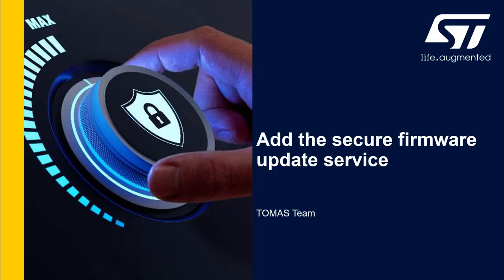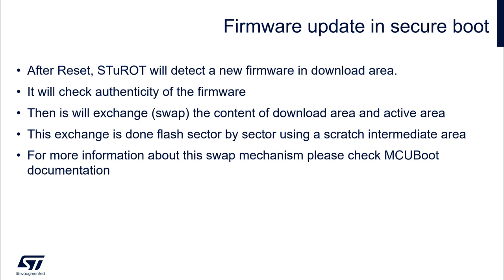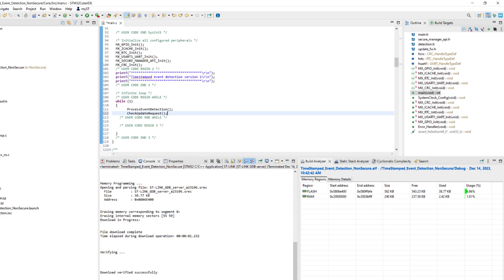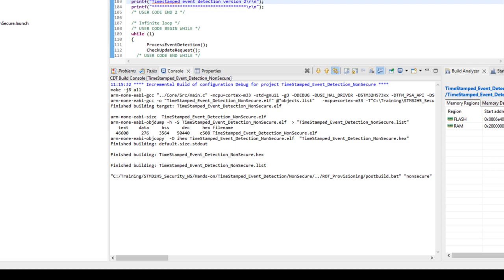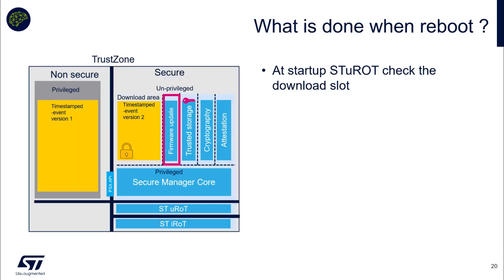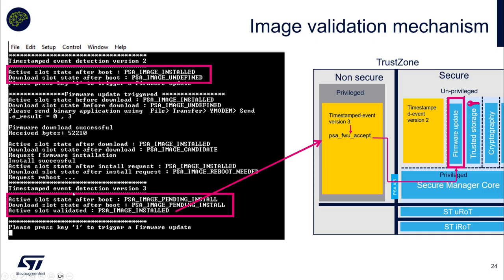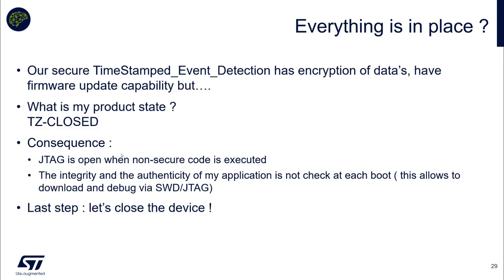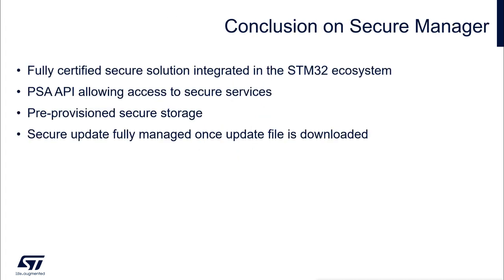STM32H5 Secure Manager - 06 Add the secure firmware update service